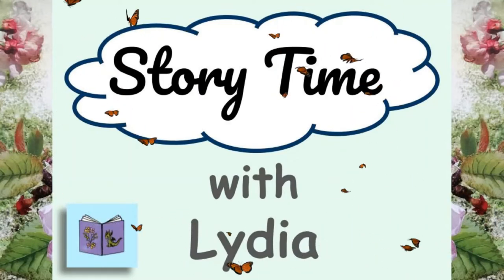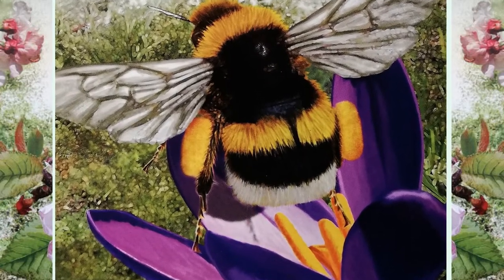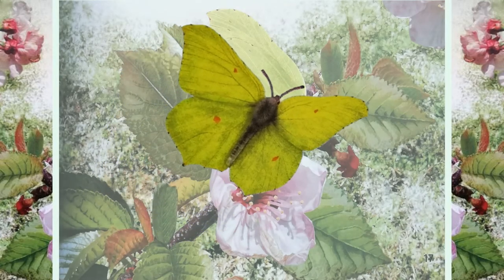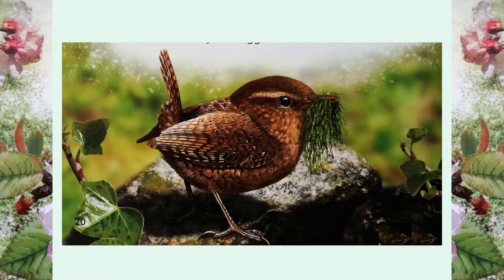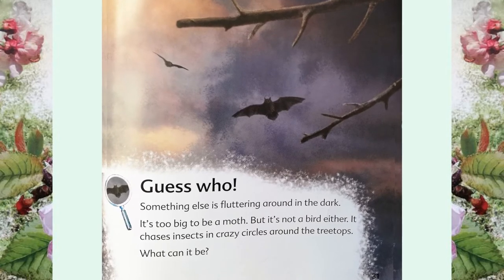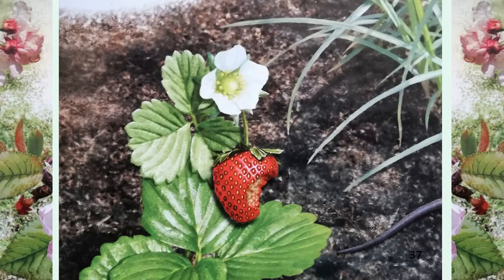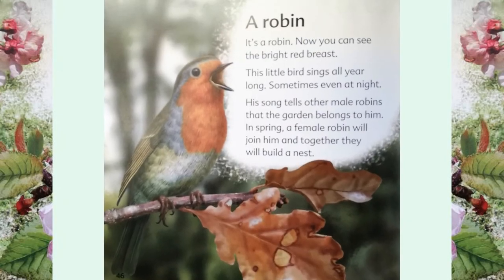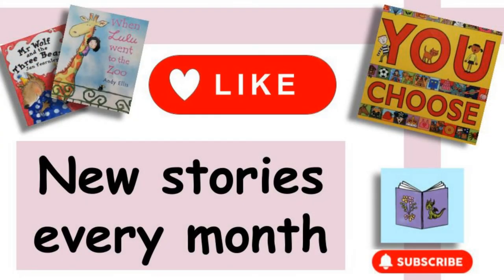Garden animals guess who - read aloud picture book Garden Wildlife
My First Book of Garden Wildlife by Mike Unwin and Tony Sanchez. Perfect for discovering animals we can see in Spring and Summer

Listen and try and guess what animals are hiding in the garden. Great for learning about animal habitats, typical behaviours and how to spot them.